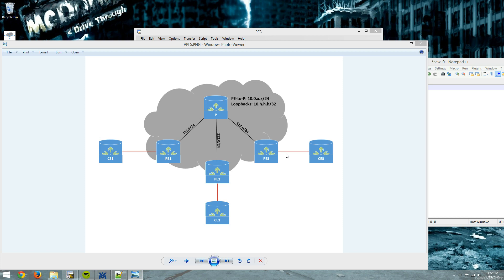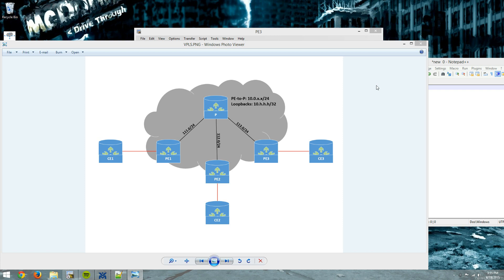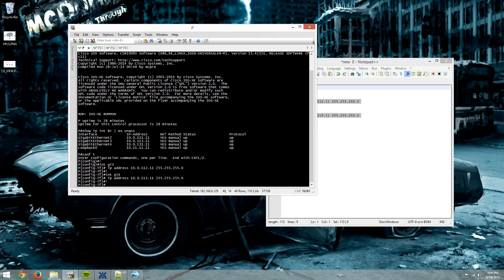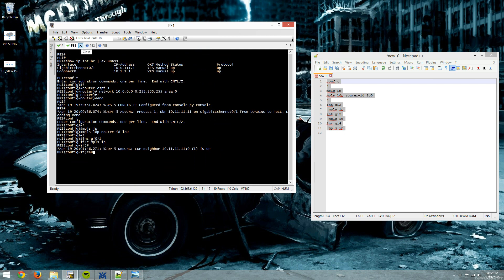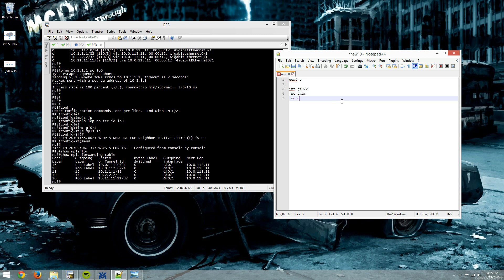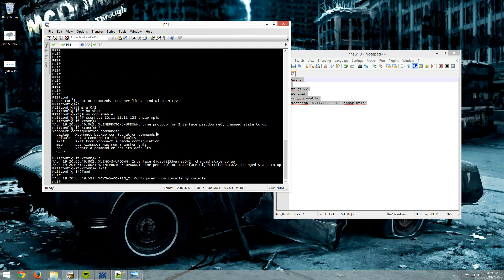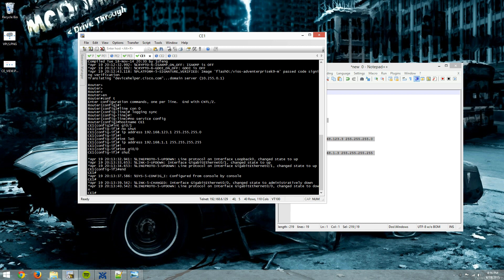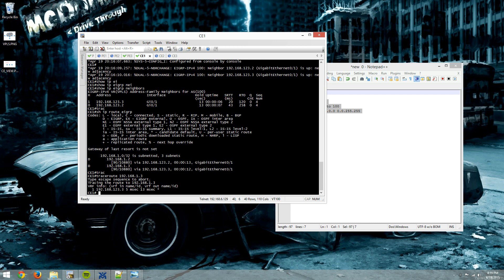VPLS Lab - a little closer look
Configuring VPLS via CSR1000v (eline aggregation) with IOS based PEs. *Not a best practice video* Just looking at how we can lab VPLS without eating up our resources (GNS3 or VIRL).